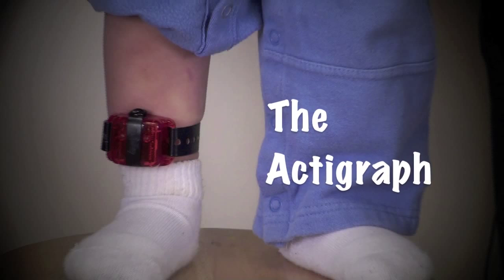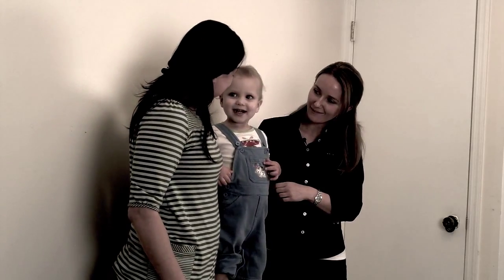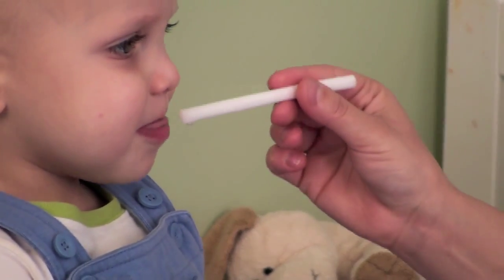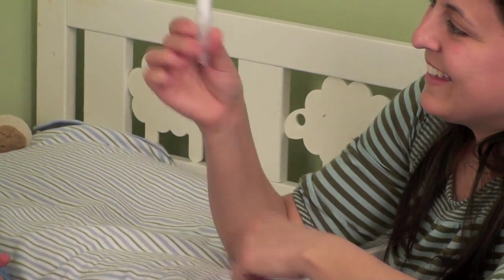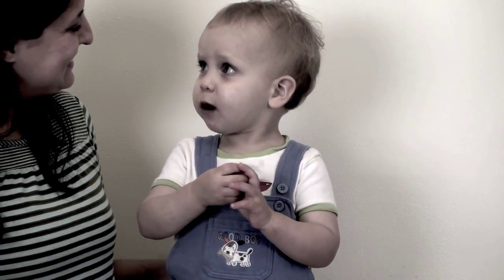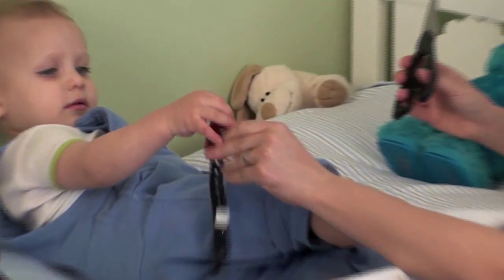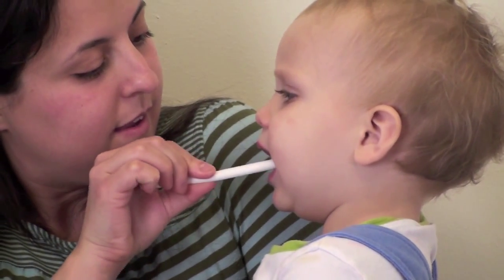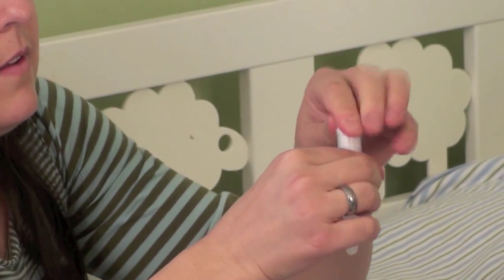UGA Actigraph and Saliva Collection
The University of Georgia psychology department shows you how to collect data from an actigraph and how to collect saliva samples.